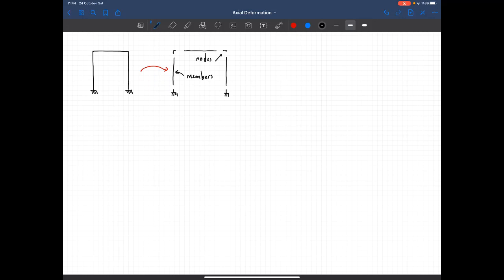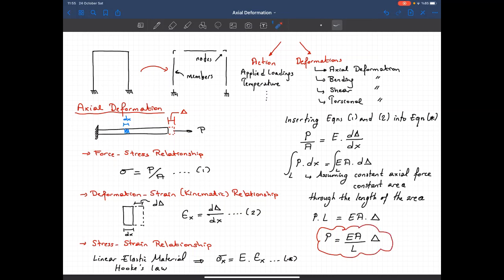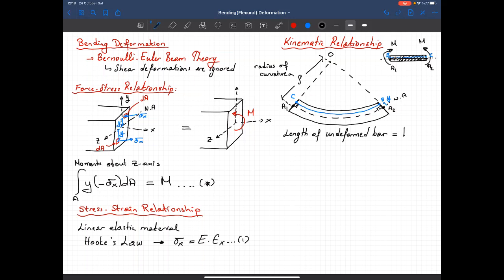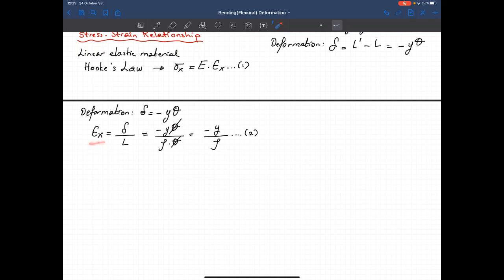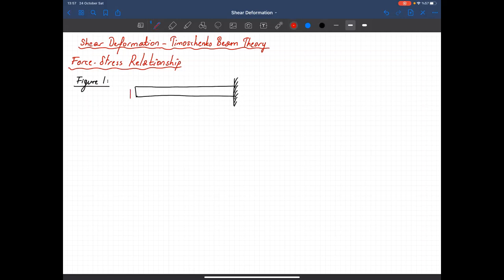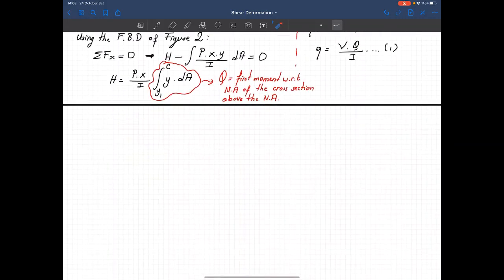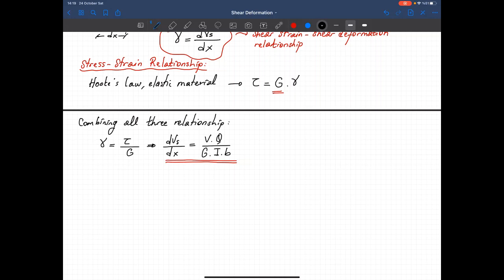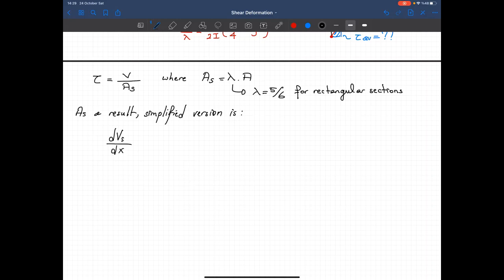CE 483 - Axial, Bending, and Shear Deformations, Week 3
CE 483 - Advanced Structural Analysis

Week 3
Derivation of governing equations for axial, bending, and shear deformations.

METU, Ankara